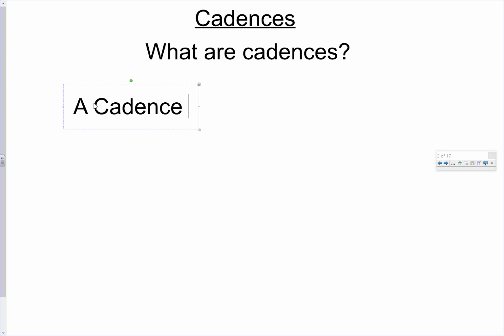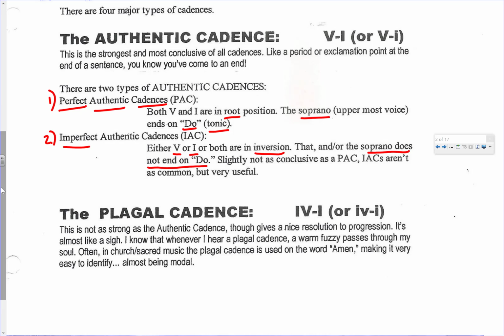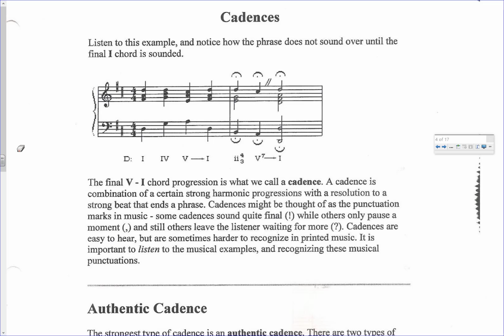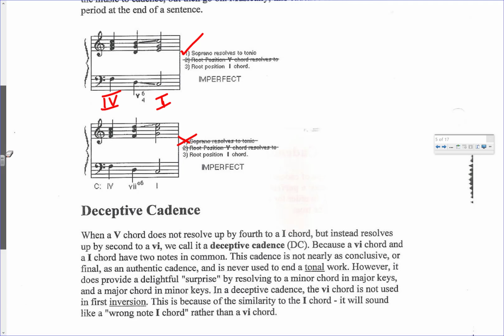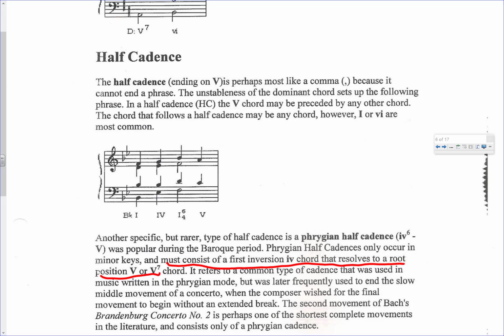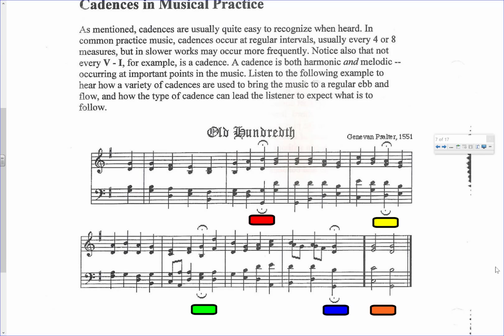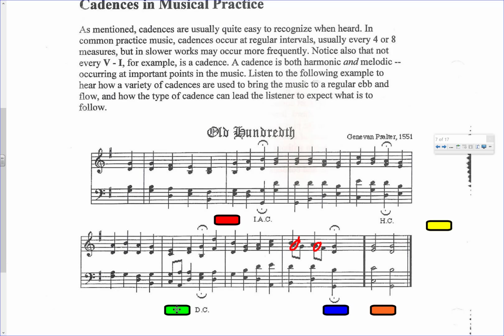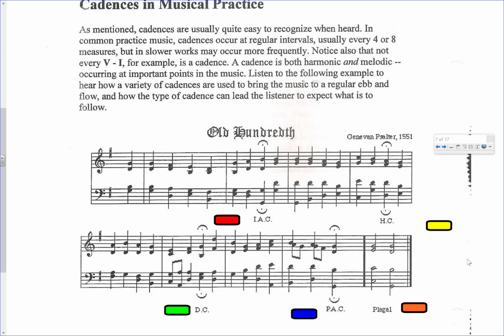AP Theory - Cadence Types